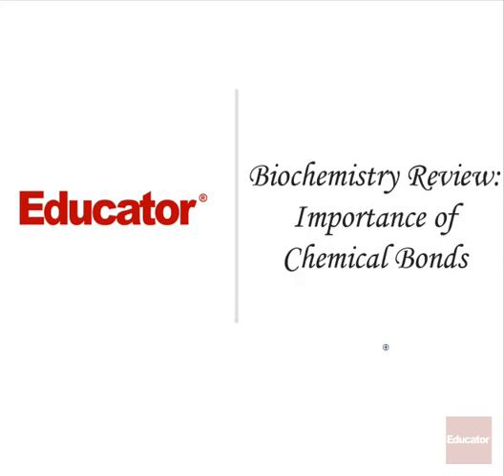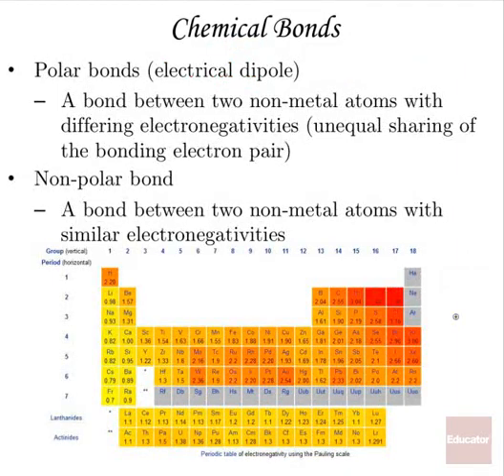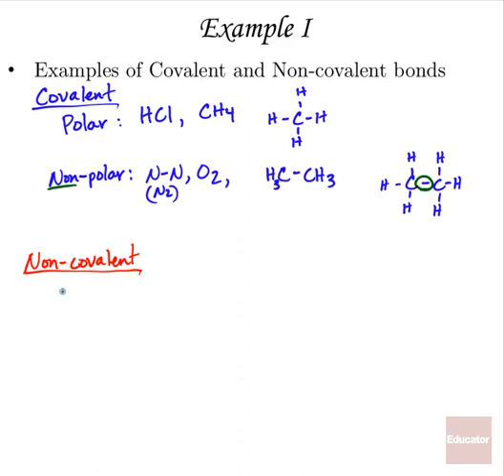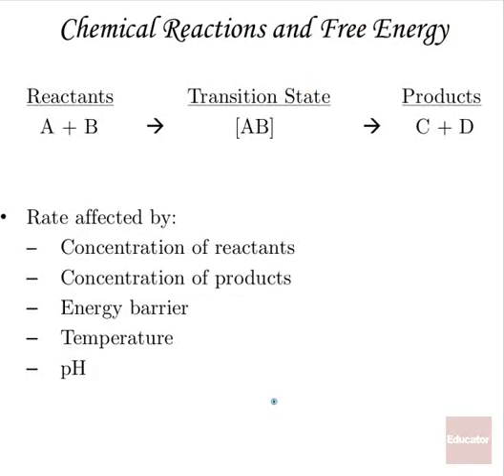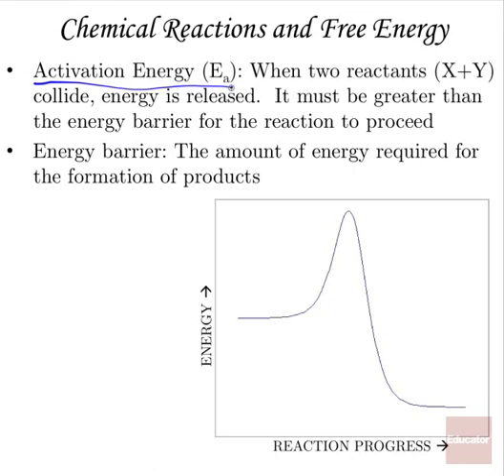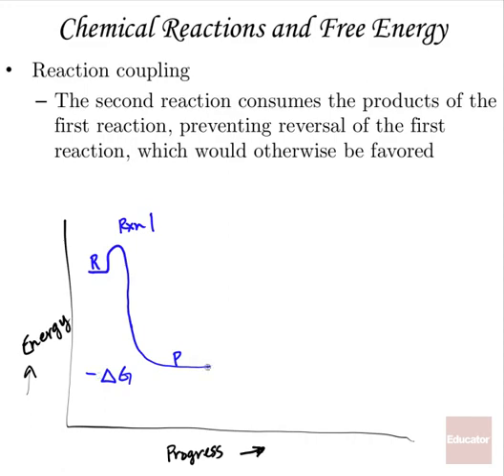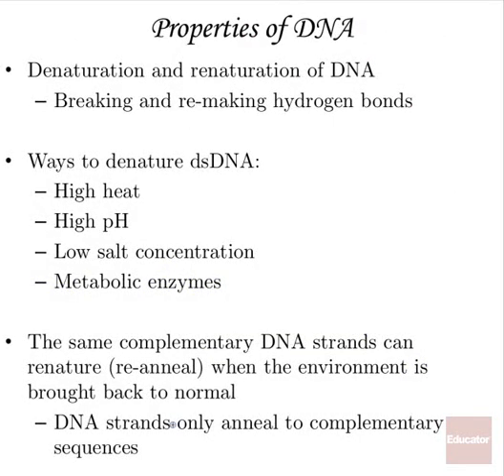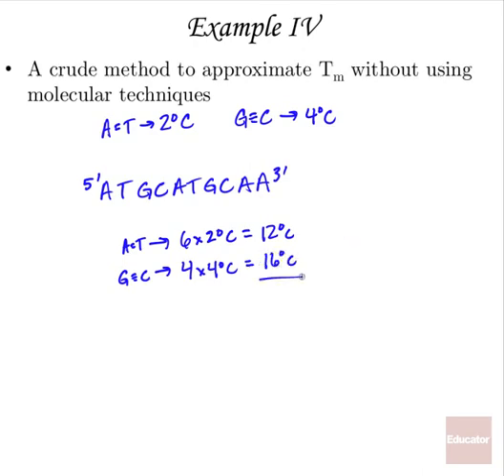Biochemistry Review Importance of Chemical Bonds